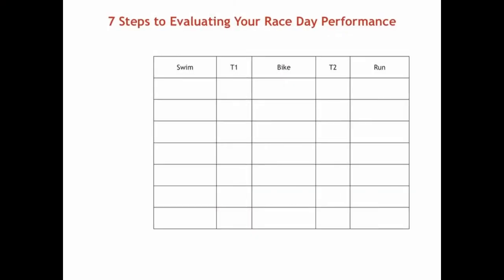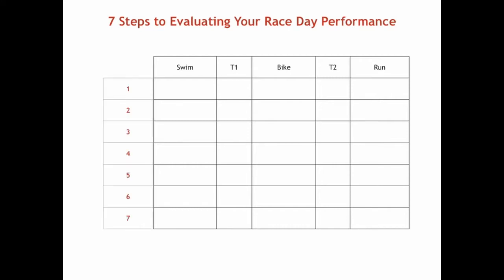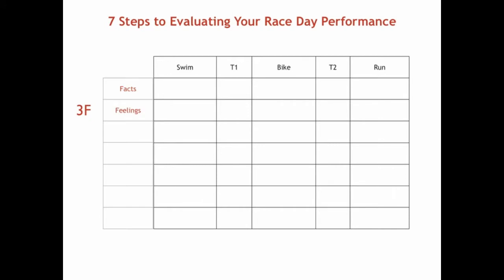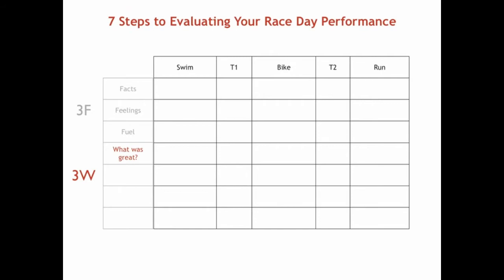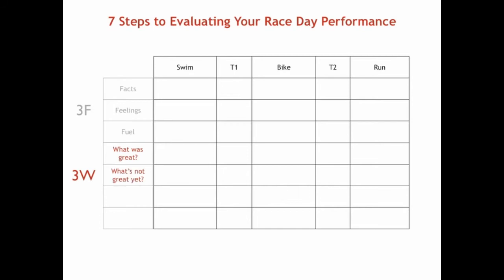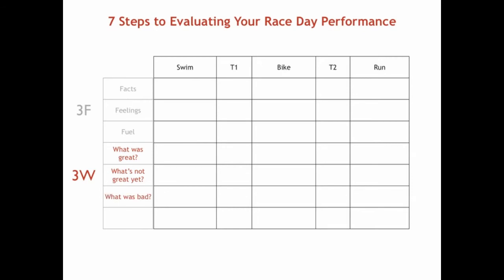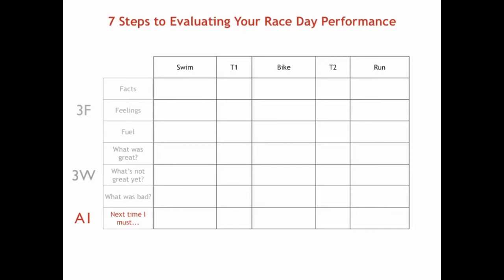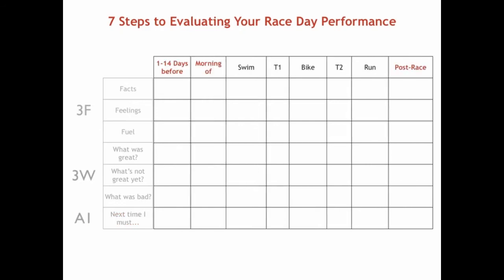7 Steps to Evaluate Your Triathlon Race Performance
Chris Janzen, Founder of TriathleteMind.com & Inner Game Coach gives triathletes a simple step-by-step process to effectively evaluate race day performance. Don't just dwell on the disappointing parts, take a full view and capture the lessons to use in your next triathlon race.